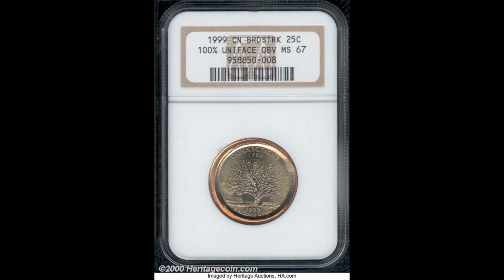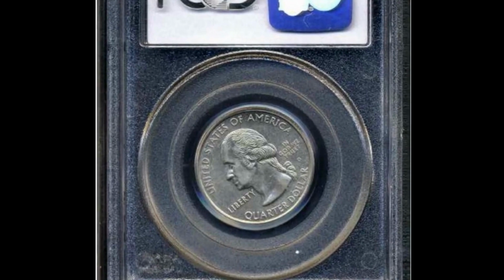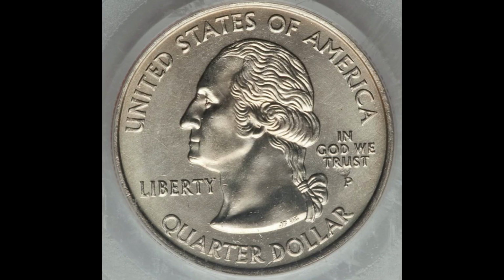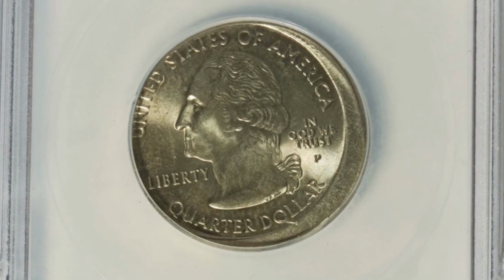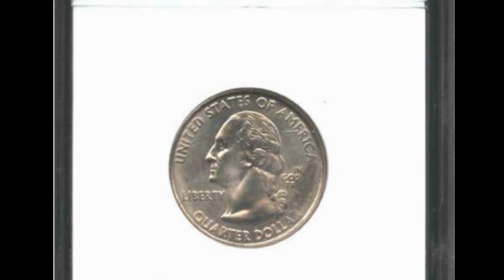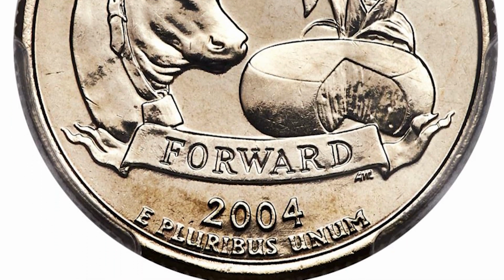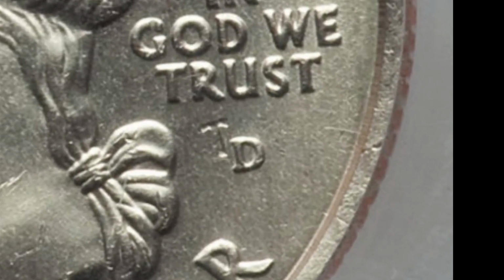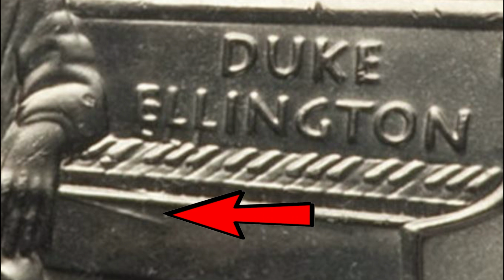15 Modern Quarters That WILL Make You Money!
15 Newer Quarters You Should Look For In Pocket Change.